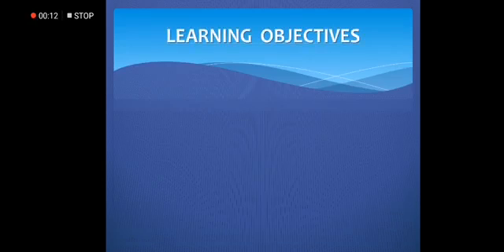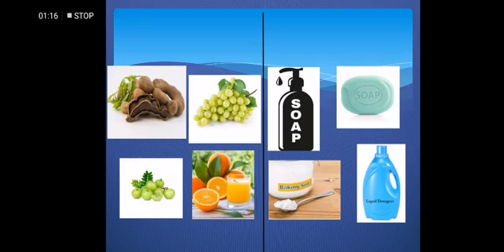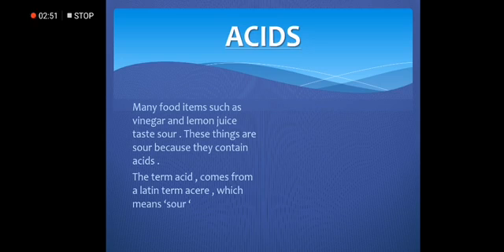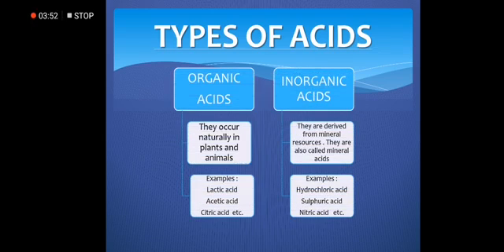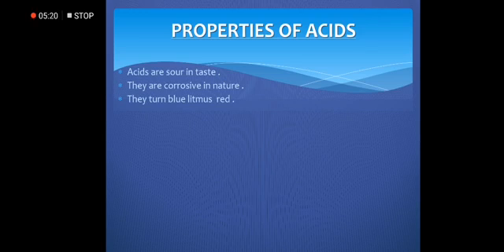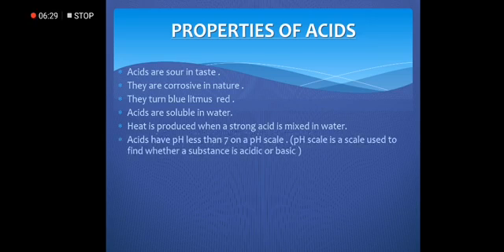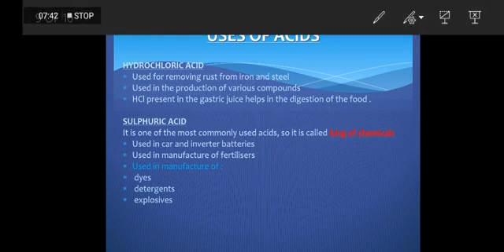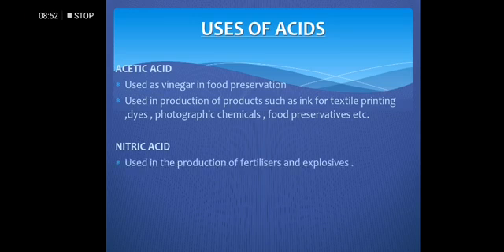Class-7.Chapter-5, Acid bases and salts.part-1.